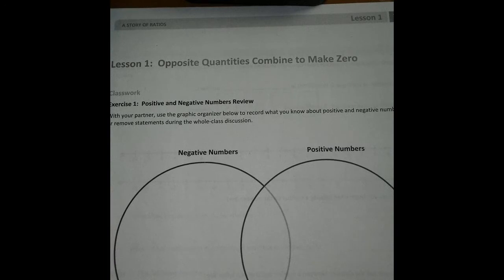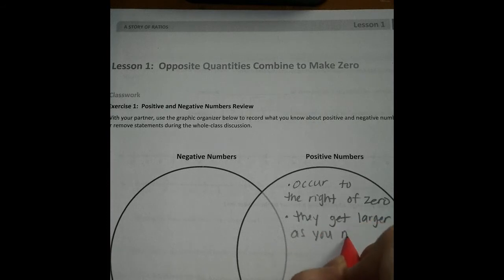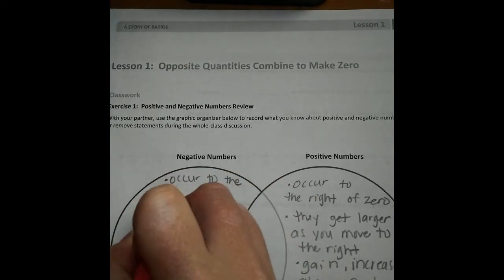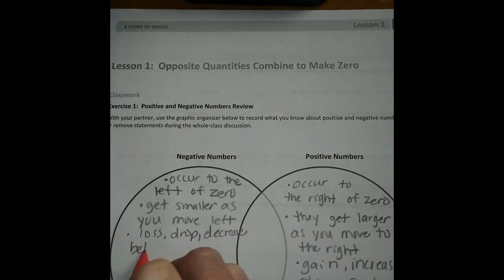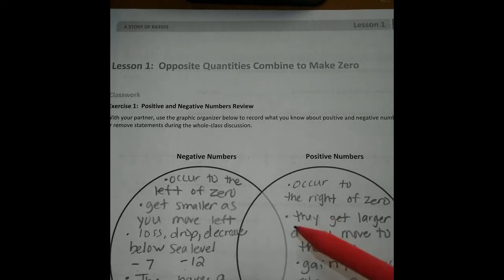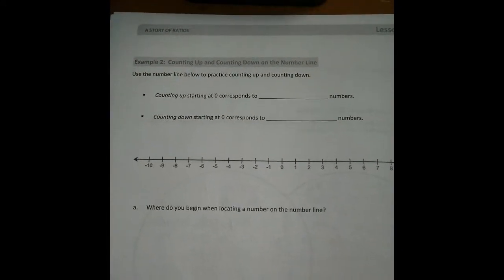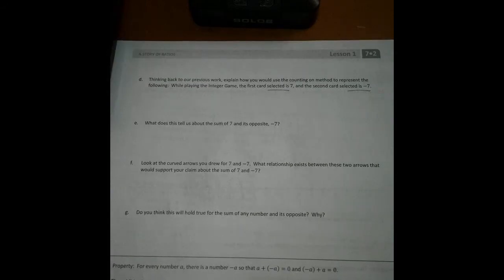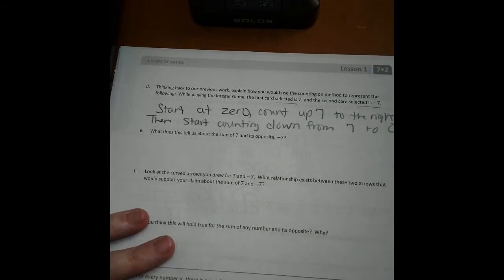Module 2 Lesson 1 7th grade